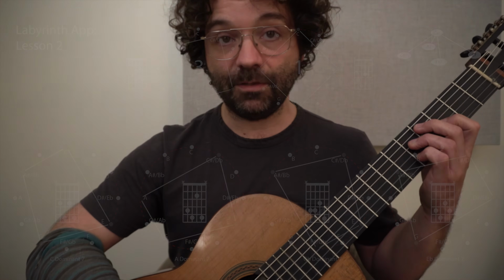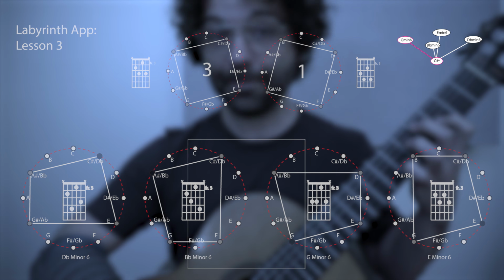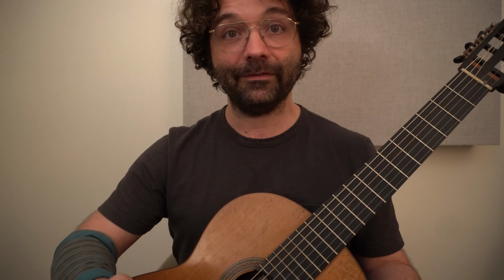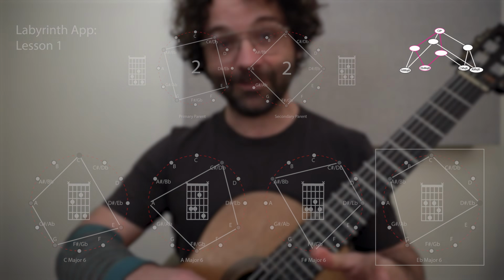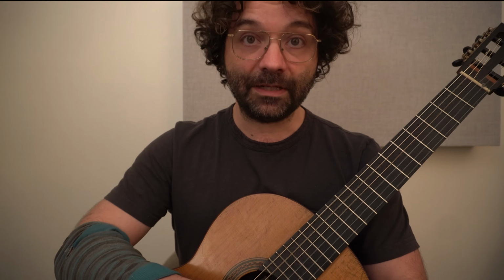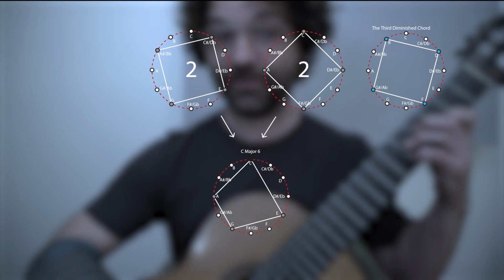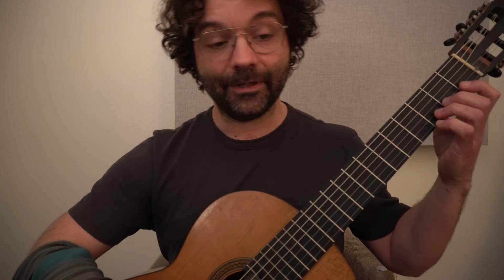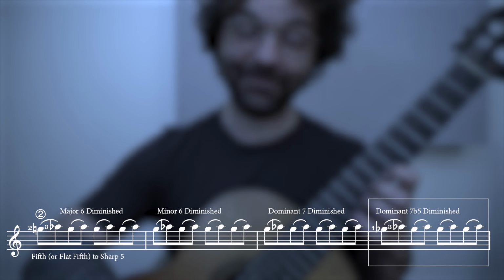Foundations 1: Polyphony [Barry Harris Improvisational Method]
I'm very excited to know what you all think of this one. This is the beginning of a whole new venture!